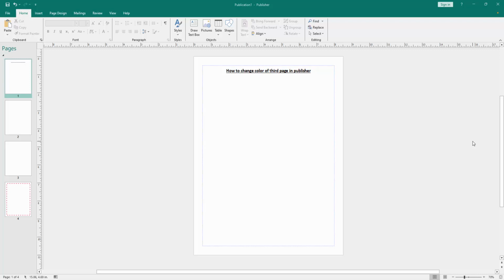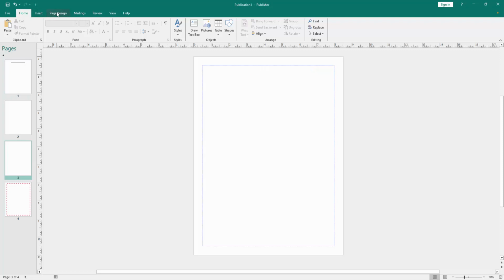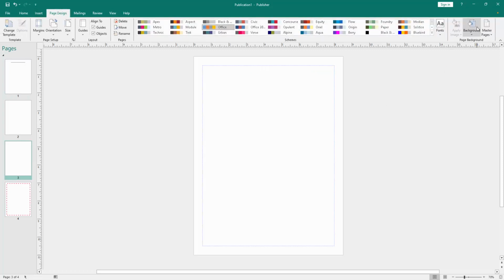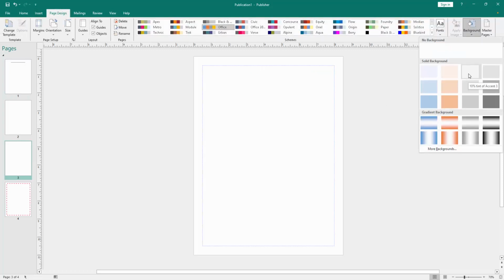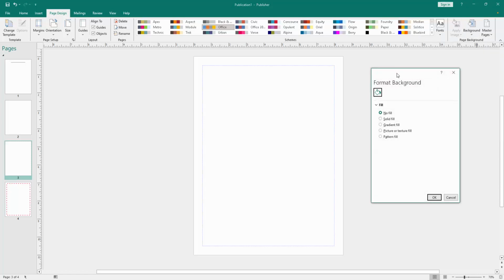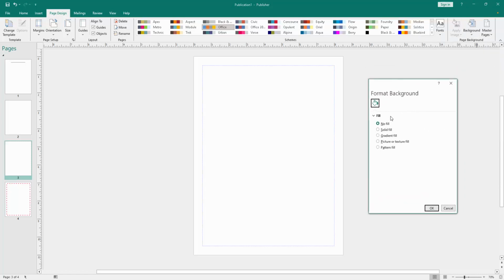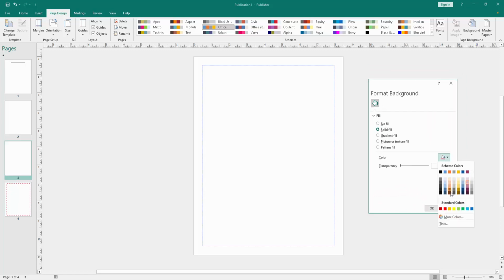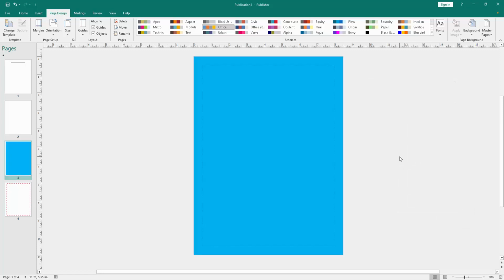How to change color of third page in publisher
Assalamu Walaikum,
In this video I will show you, How to change color of third page in publisher.  Let's get started.